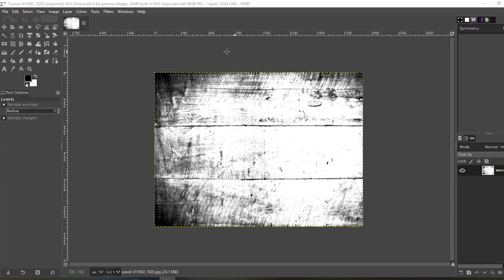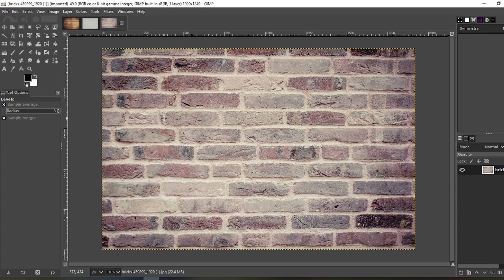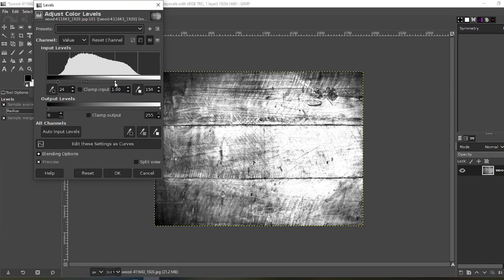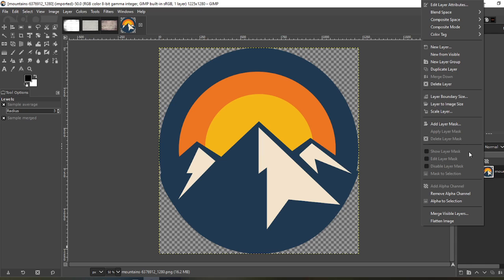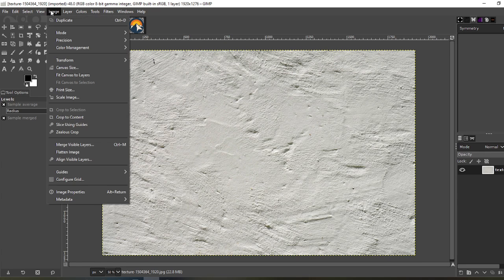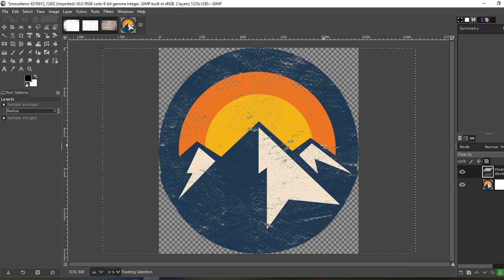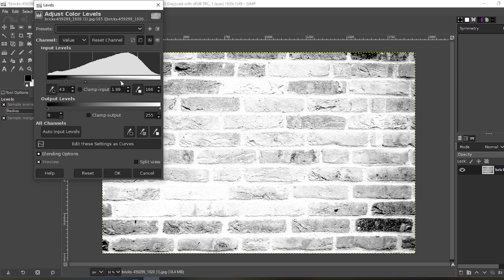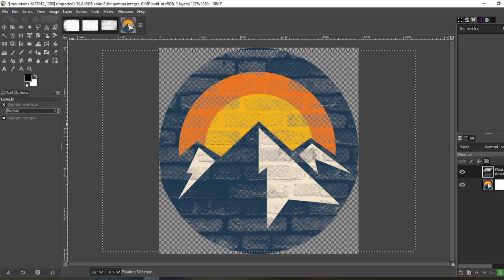GIMP Tutorial | Create Custom Textures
In this video I show you how to create your own custom textures using random images. Textures can be used to create custom distressed effect ) for t shirts.

TOOLS TO BUILD & GROW YOUR BUSINESS

Video Topics:
gimp tutorial
gimp print on demand
print on demand t-shirt